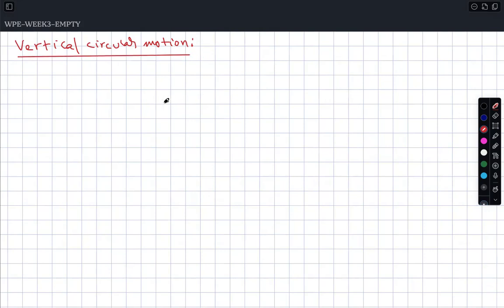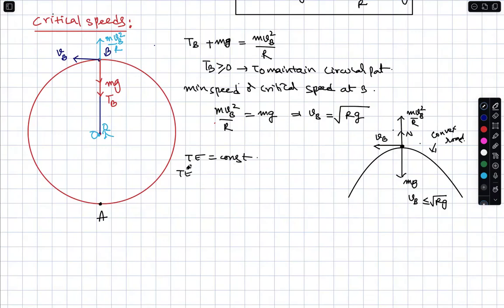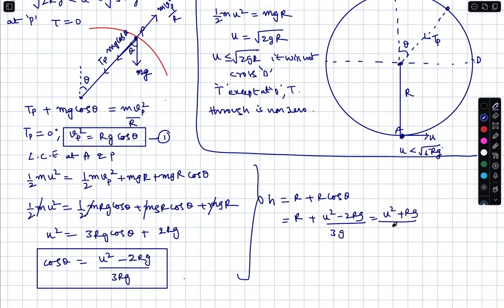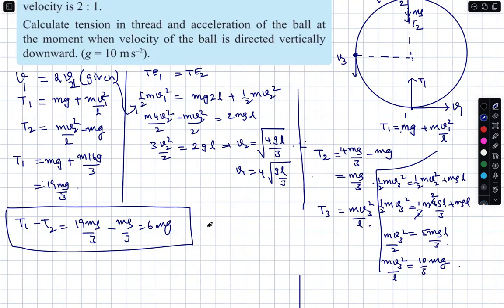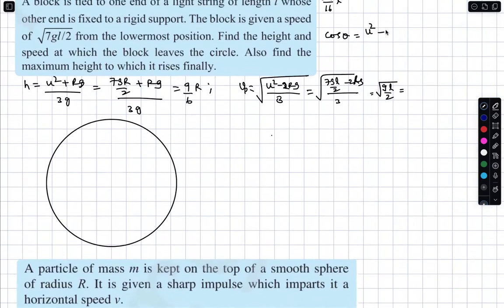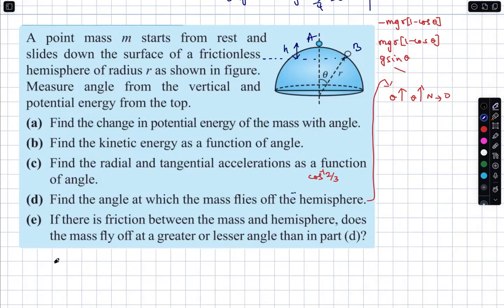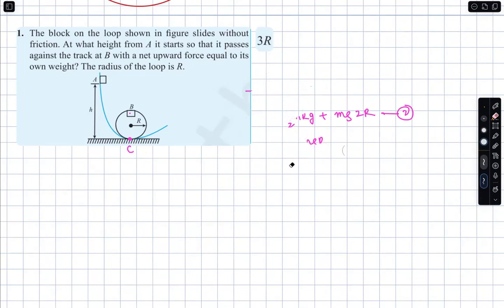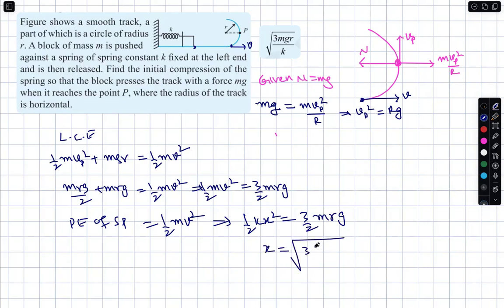wpe w3 c1